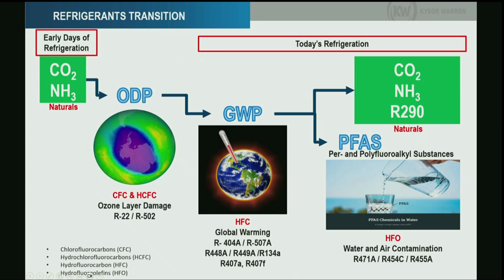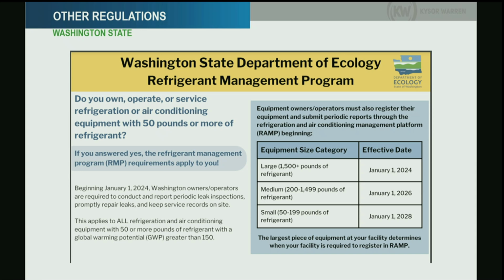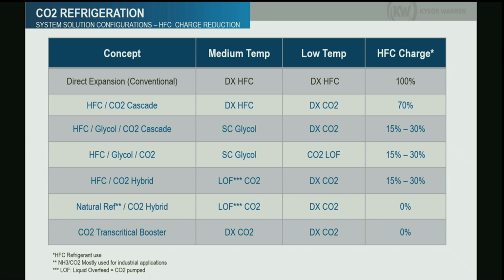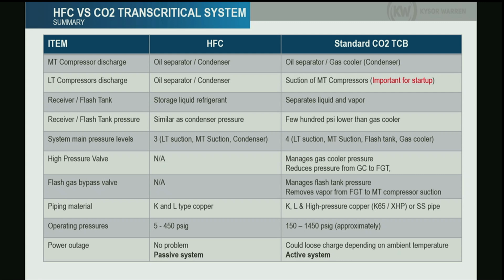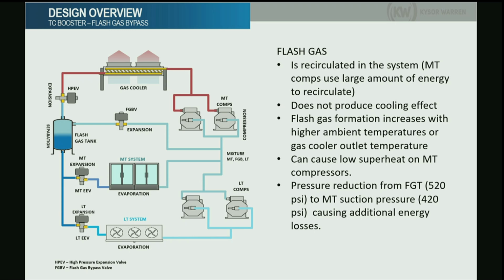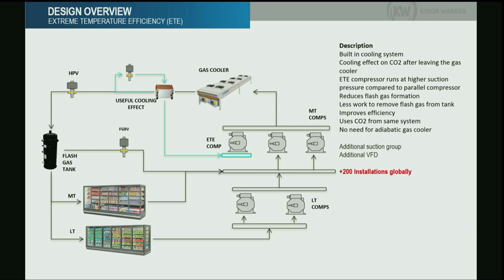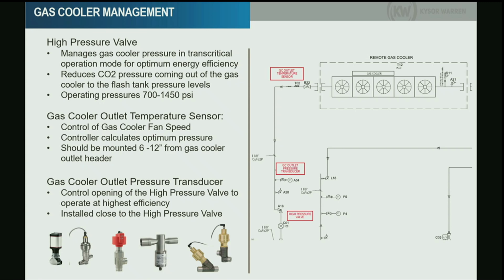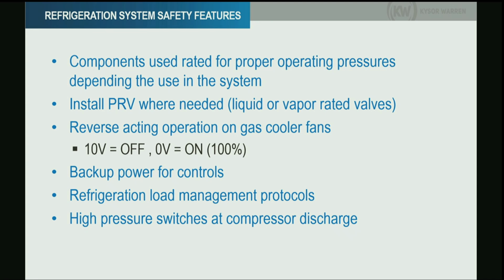Kysor Warren: Introduction to CO2 Systems Design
This session provides an overview of CO2 systems and the technologies available to improve refrigeration system efficiency. Topics include basic principles, safety, and CO2 system design.